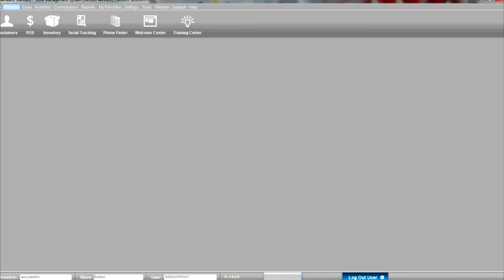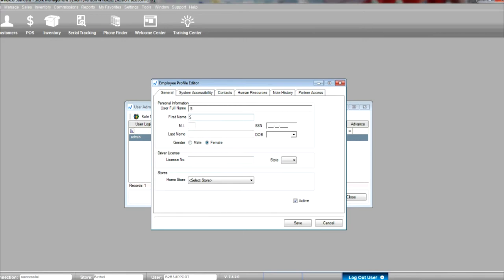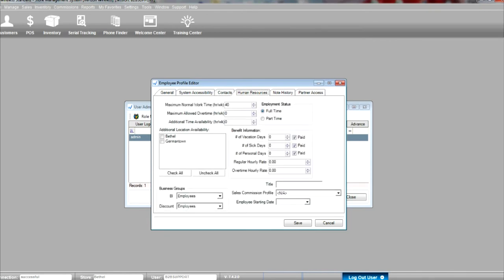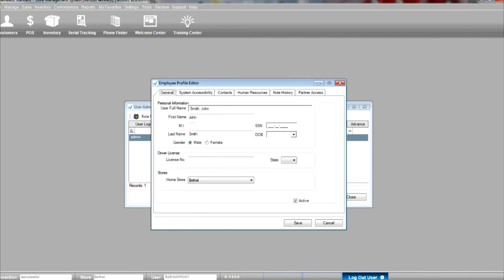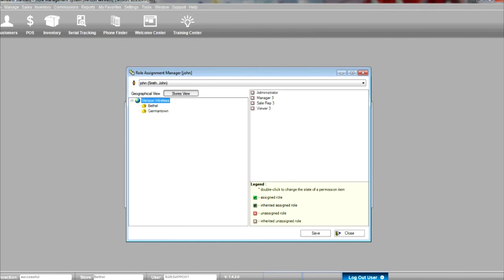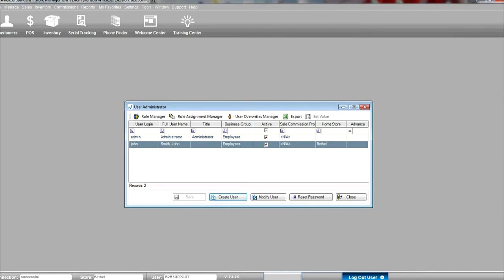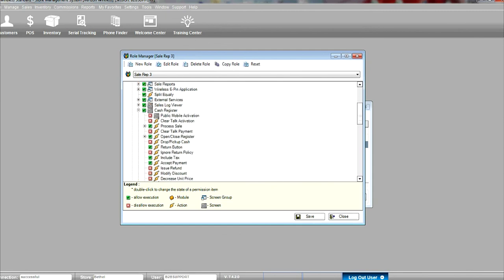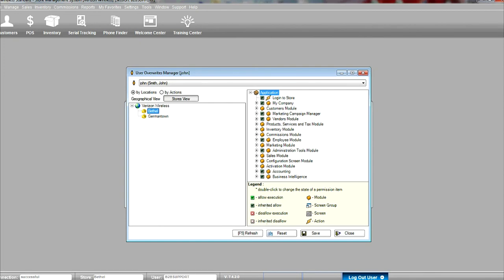2. Creating New Users & Assigning Permissions